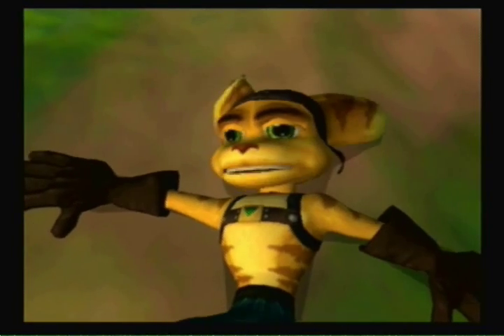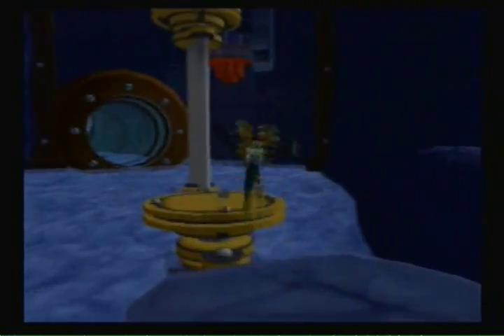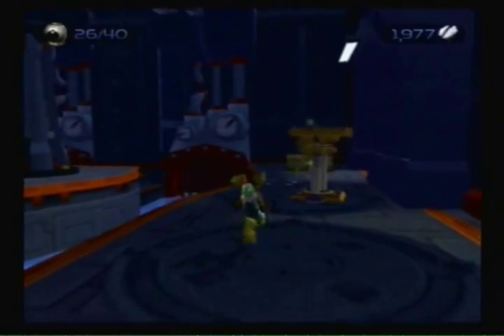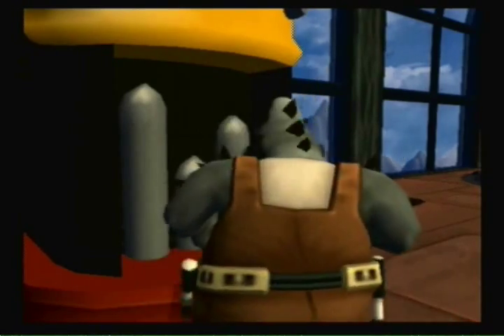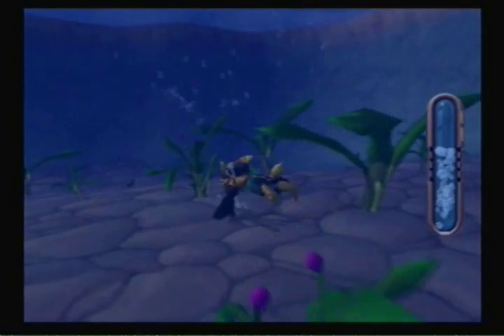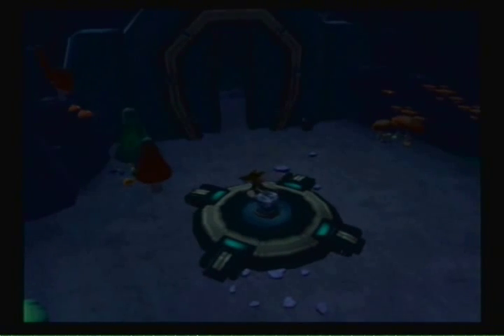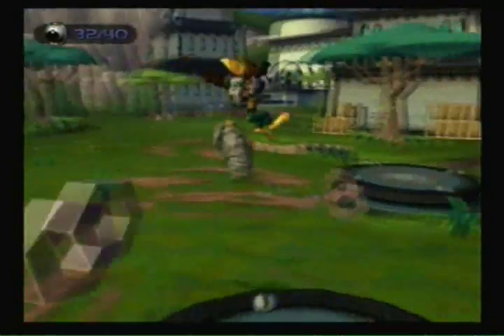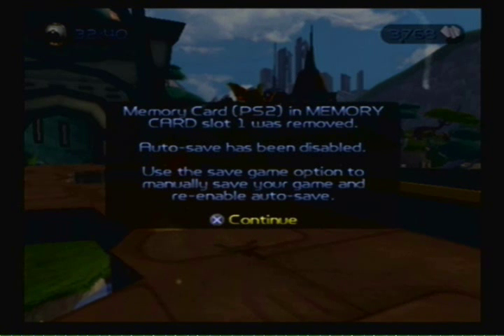Let's Play Ratchet & Clank - Part 2 - Plumber's Crack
In this part we explore our first real planet, and I talk about more of the game's quirks and mechanics.

NOTE : The quality of the video and sound improves drastically on "Part 10"
This is because Parts 1-9 were recorded in November, before Jak 2
This will be explained in detail in "Part 10"